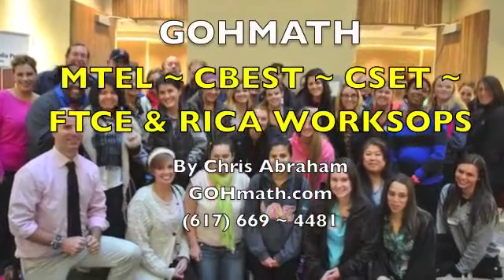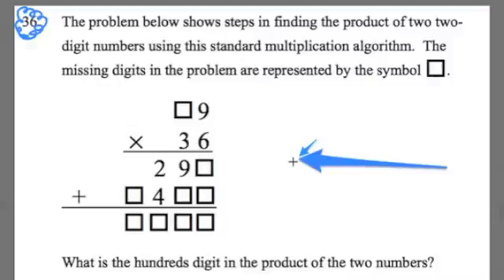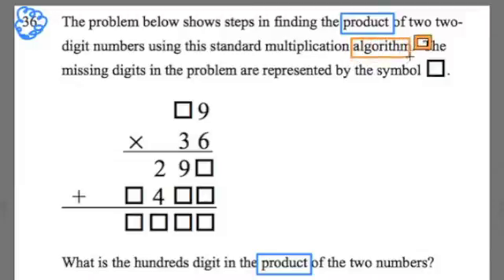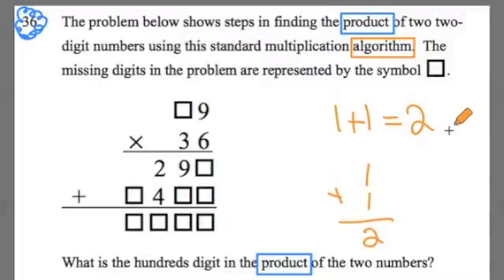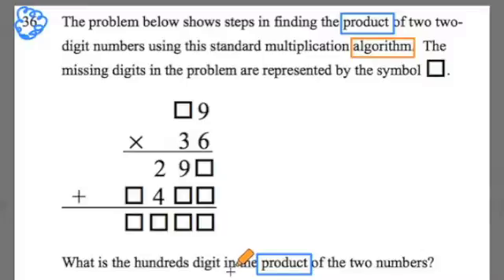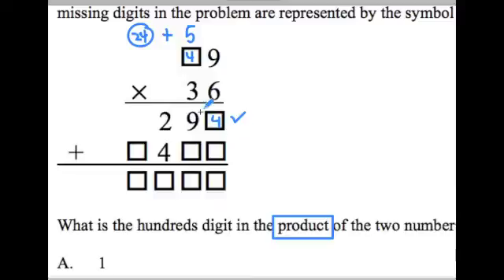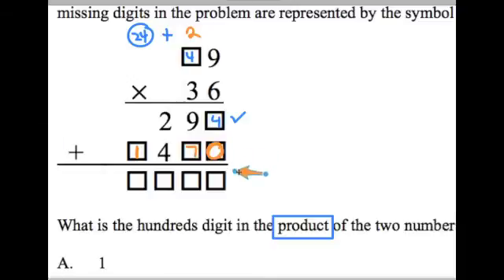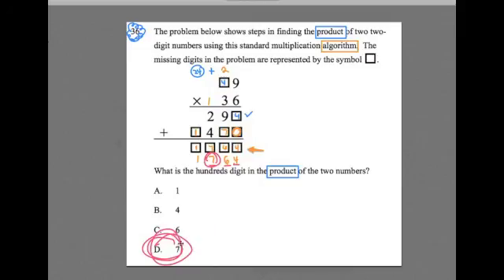GOHMATH: #36 ~ Algorithms ~ CSET MATH ~ By Chris Abraham ~ GOHmath.com